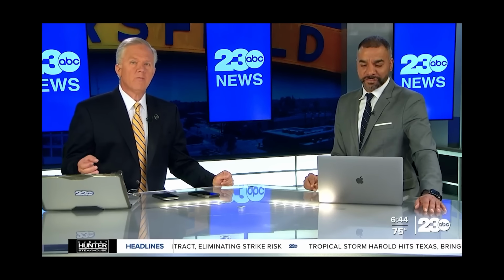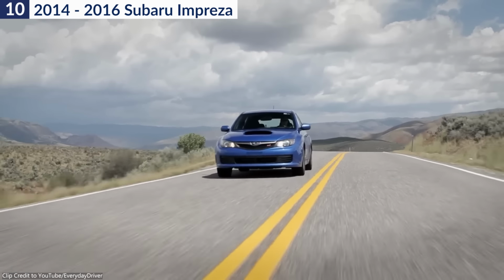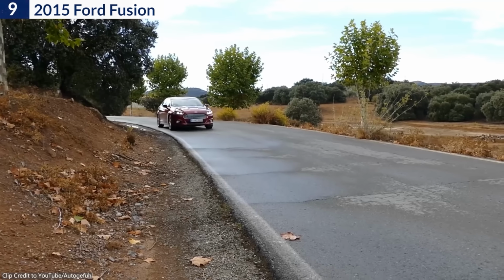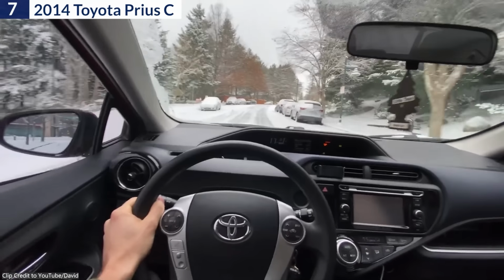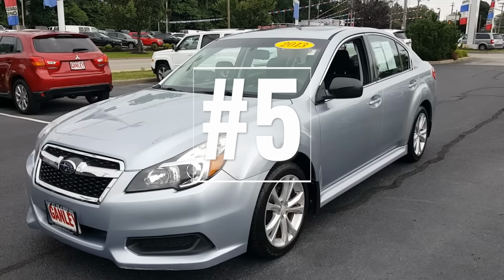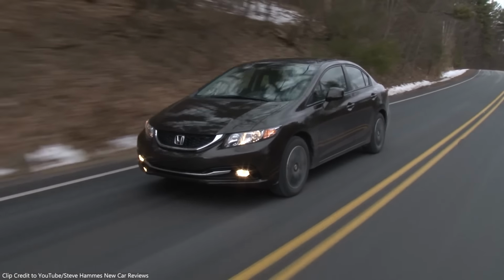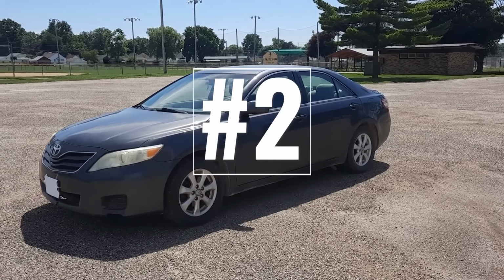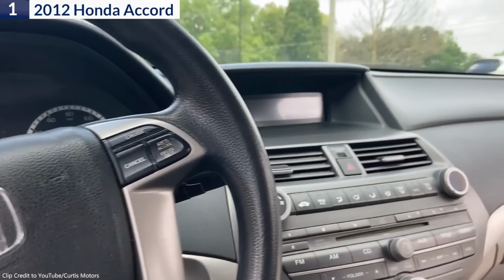10 Super Reliable Cars - That You Can Still Buy for $10,000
Finding a cheap and nice used car isn't as easy as it used to be. Used car prices went up a lot last year, and they're still really high, which is tough if you don't want to spend a lot of money. But you can still find some great cars that are reliable and even fun for under $10,000. You just need to take your time, do your homework, and check out this list we made.

We put together 10 great used cars you can get for about $10,000. We picked cars that are newer than 2010 and should still have plenty of life left in them. We chose them based on their prices, what people say about them, and how reliable they are.